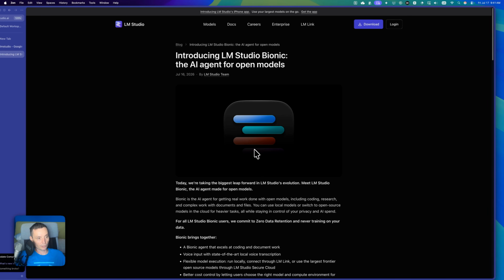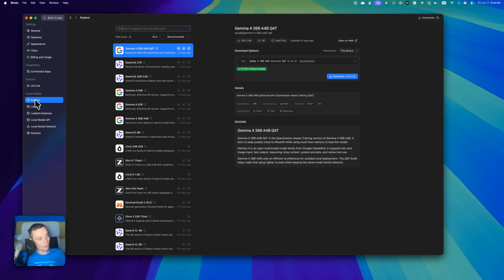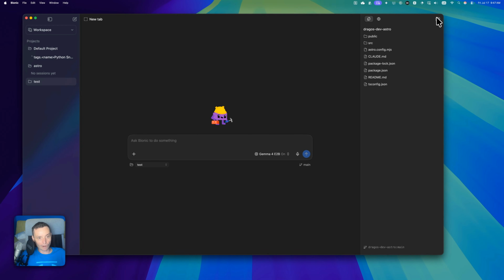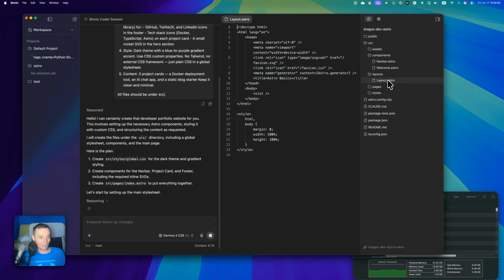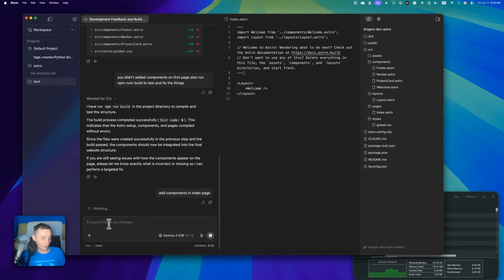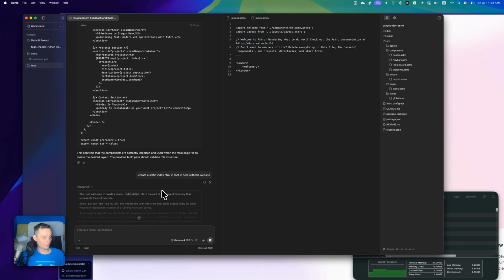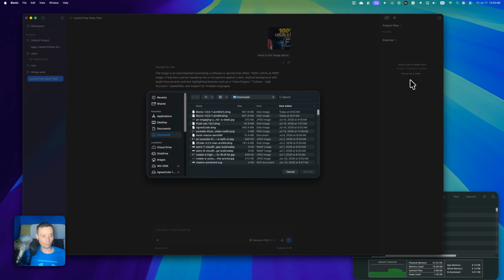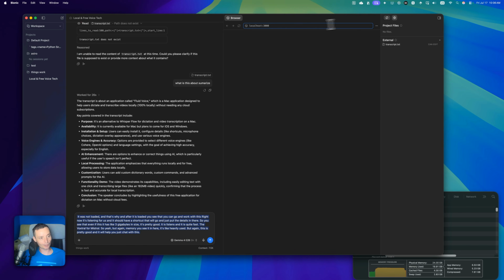Testing LM Studio Bionic on Mac Mini M4 Pro (24GB RAM): Is It Usable?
LM Studio just dropped Bionic—a brand new local desktop application designed to compete directly with cloud-based AI coding assistants like Cursor and Codex!

In this video, we put LM Studio Bionic to the ultimate test on a Mac Mini M4 Pro (24GB RAM). We’ll test its offline coding capabilities using a local Gemma 4 2B MLX model to build an Astro website, try out its local document and image-processing workspace, and test the offline voice features.

Can a tiny, 2B local model handle complex web frameworks? Is the RAM usage too heavy? Let’s find out if LM Studio Bionic is ready to become your default local development environment.

⏱️ Timestamps:
00:00 - Introduction & Overview of LM Studio Bionic
00:49 - Compatibility & Setup on Mac Mini M4 Pro
01:13 - UI Walkthrough: Workspaces, Settings & Web Search Options
02:26 - Model Selection & Context Window Setup (Gemma 2B MLX)
04:08 - Creating a Coding Workspace & Folder Setup
05:14 - Testing Local Model Code Generation (Astro Portfolio)
06:18 - RAM Usage, Generation Speed & Real-time Reasoning
08:41 - Debugging Build Errors & Handling Model Limitations
11:41 - Fallback Test: Static HTML/CSS Generation
14:00 - General "Work" Workspace: Testing Image & File Analysis
16:24 - Connected Apps, MCP Servers & Voice Input Test
17:35 - Final Thoughts & Conclusion